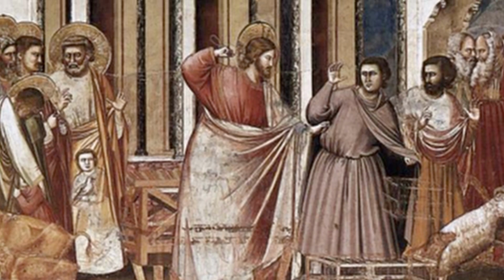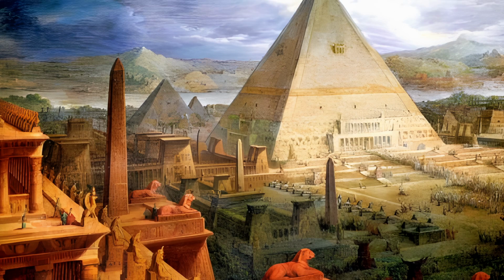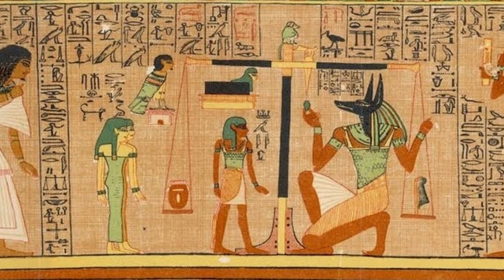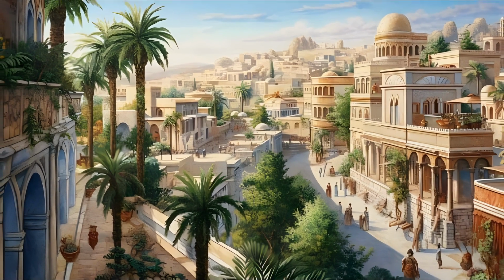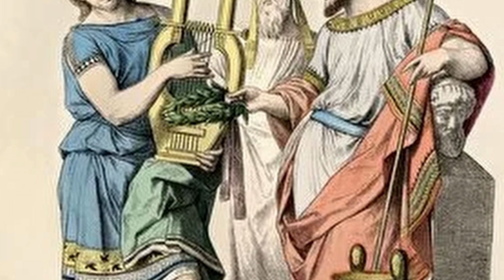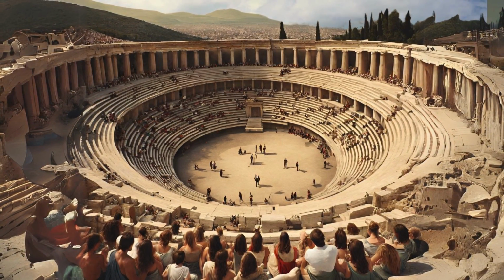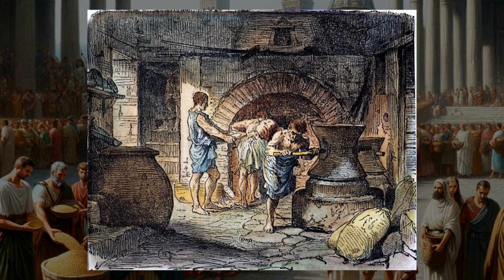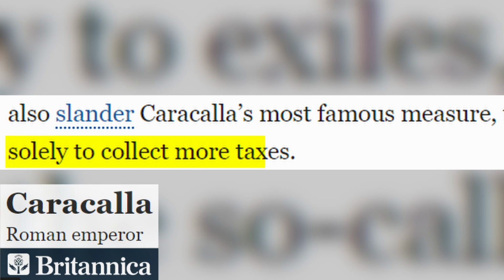Why YOU Really Pay TAXES - The Untold History Of Taxation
Tax season is about to end - that got me thinking - WHERE does the concept of taxation come from? While doing research for this video, I tried to explore a few angles, like: How taxation worked in the Middle Ages and paying taxes in Ancient Rome. Also, how were medieval taxes collected?  So, sit back, relax, and enjoy this video about the untold history of Taxes.

***⌚️Timestamps:

0:00 - Where Do Taxes Come From?
0:32 - The First Tax
2:28 - The Symbol Of Empire
3:33 - A Civic Duty
5:10 - A Forced Obligation